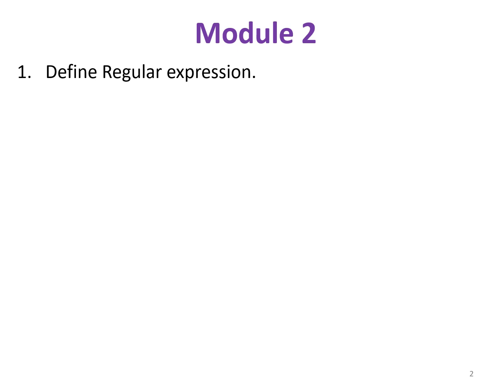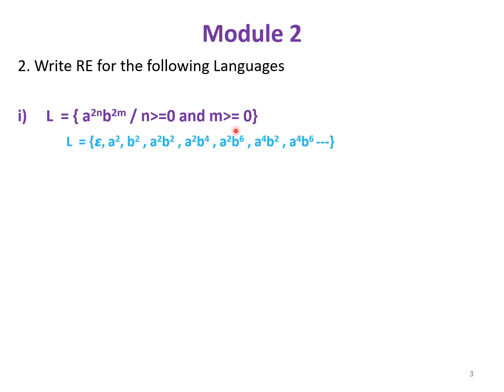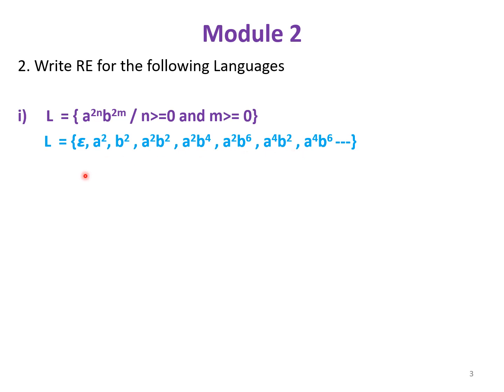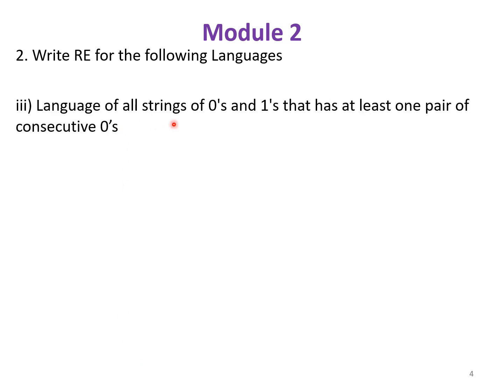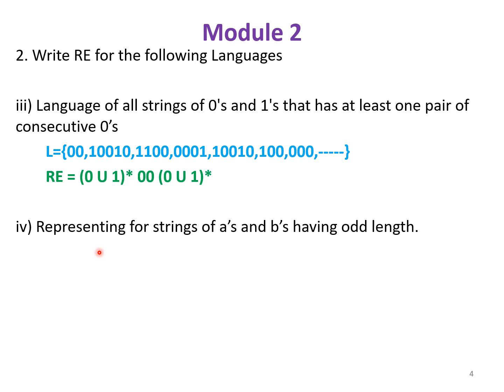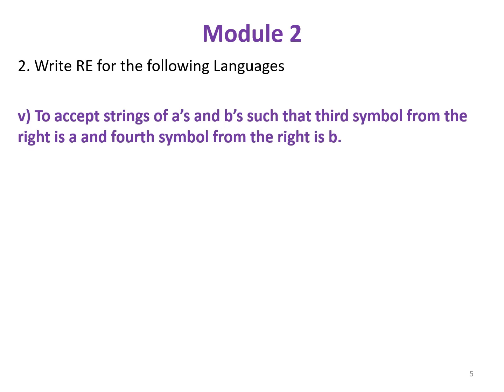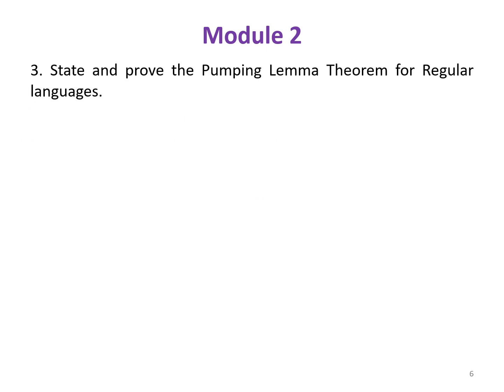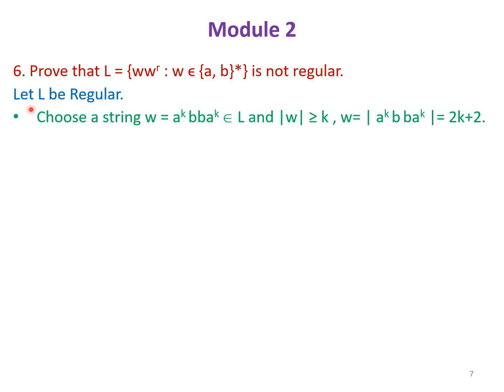ATC Module 2 Model Question Paper Solutions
Automata Theory and Computability (ATC)
 Subject code 18CS54
Model Question Paper Solutions of Module 2